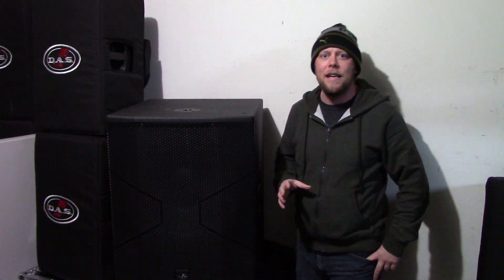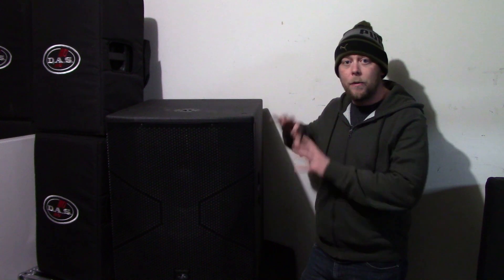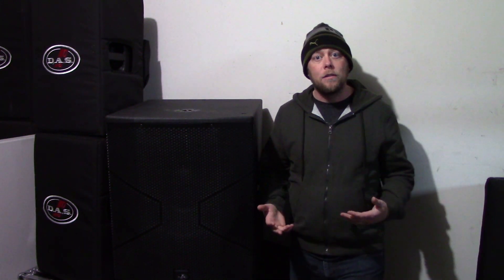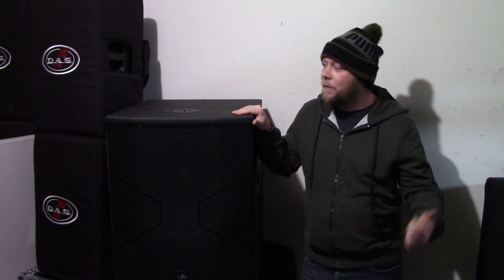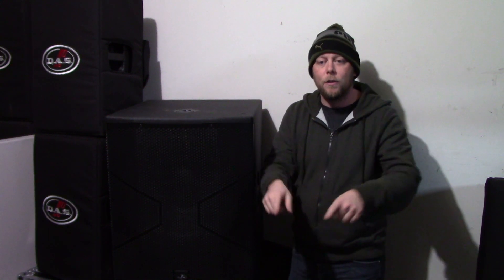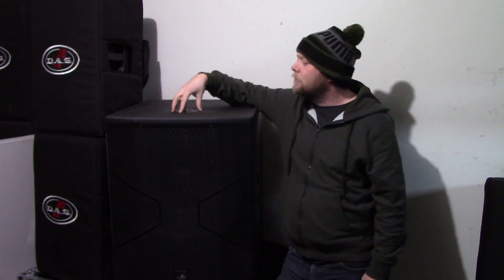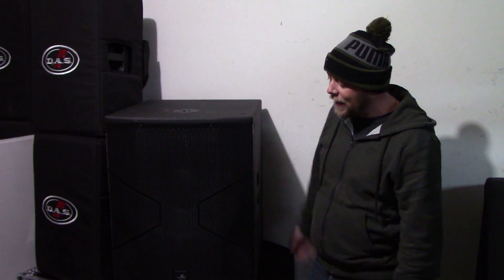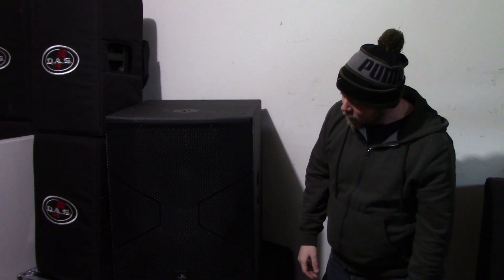DAS Audio Vantec 18A Powered Subwoofer Review - 2 years of use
Here's my review of the DAS Audio Vantec 18A powered subwoofer. We've had 4 of these in inventory for a couple of years. I like them. I recommend them but there is one thing to watch out for and a couple of things I would change.

GetUpside is an app that gives you cash back when you get gas.